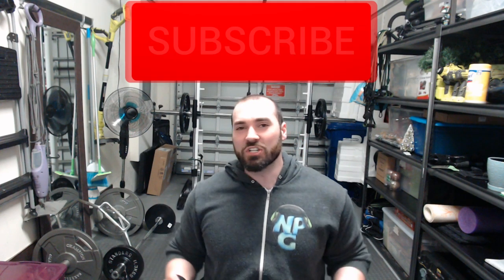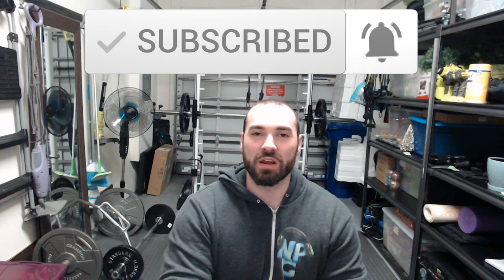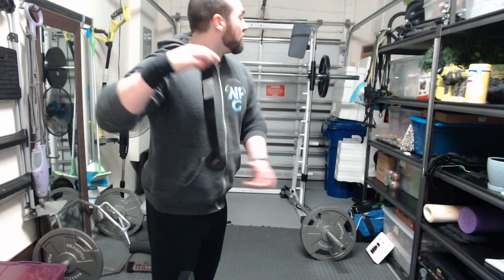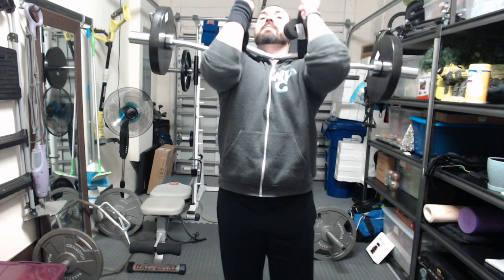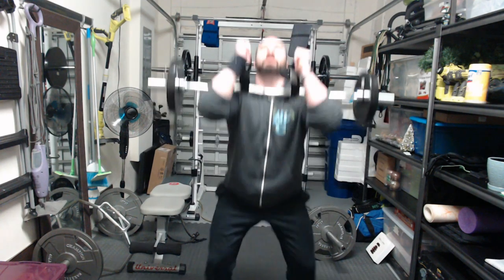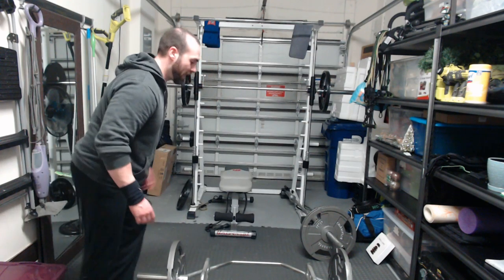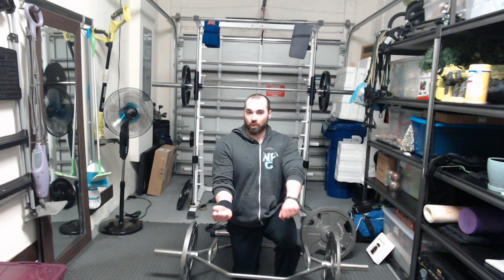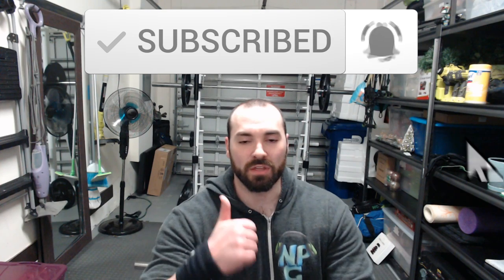Let's Lift - Gym and Fitness Hacks for Gamers Getting Fit! Smith Squats Front Squats Dead Lifts!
Let's Lift - Gym and Fitness Hacks, Guidelines and Tutorials for Gamers looking to get fit!

Join Nick from Nerd Parade as he shares his passion for Lifting and Motivates, Teaches and Explains how you can get Fit as a Gamer!

This Video's Focus is on Smith Machine Squats, Front Squats and Dead Lifts!